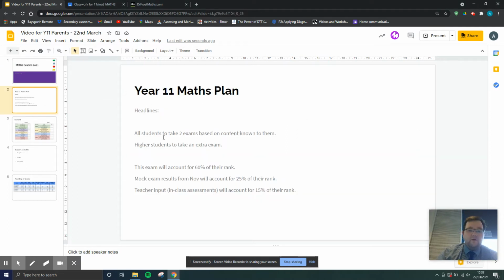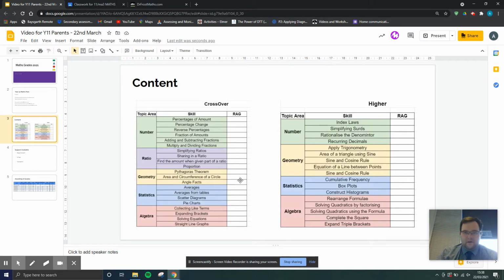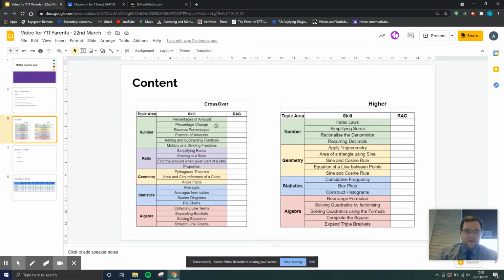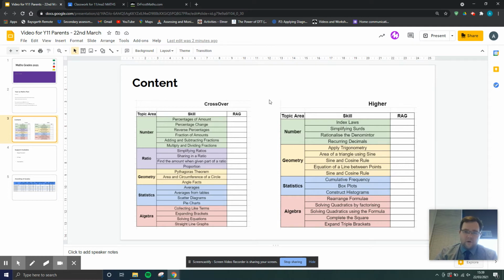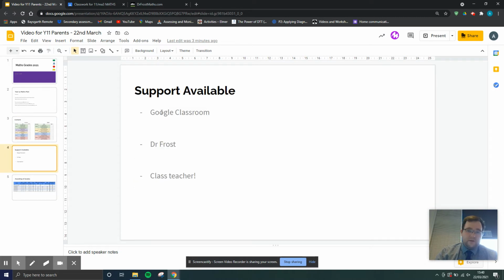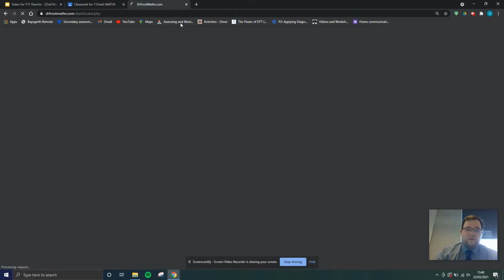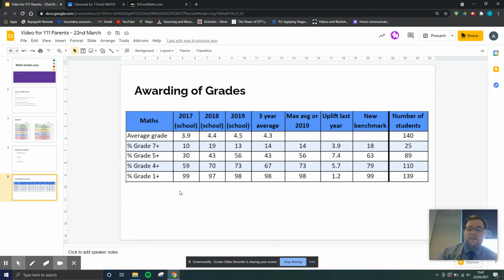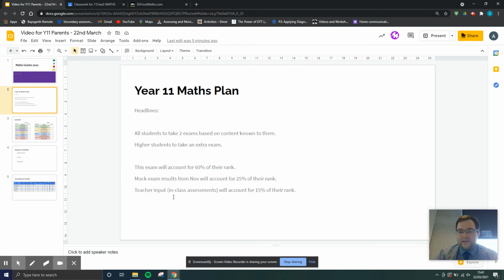Year 11 Assessment Guidance: Maths